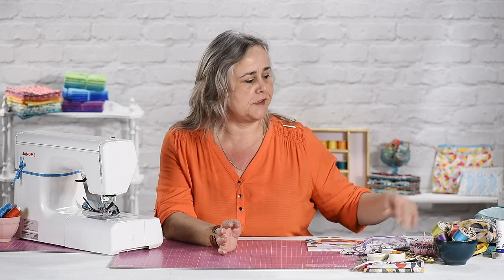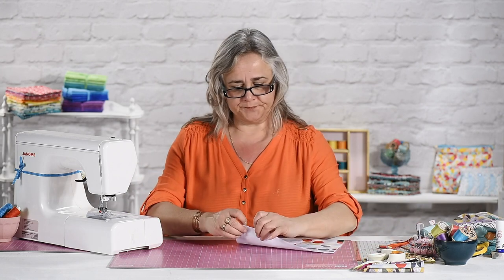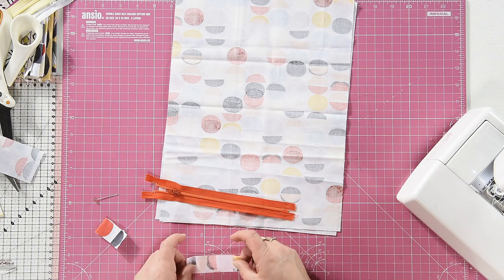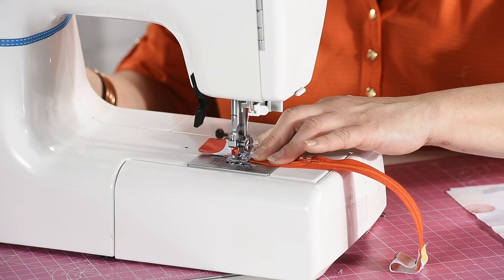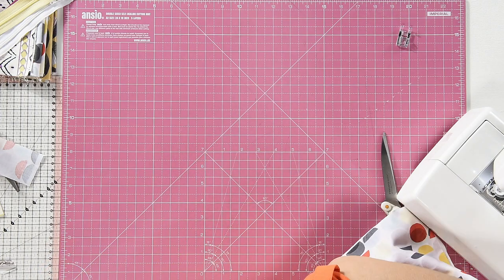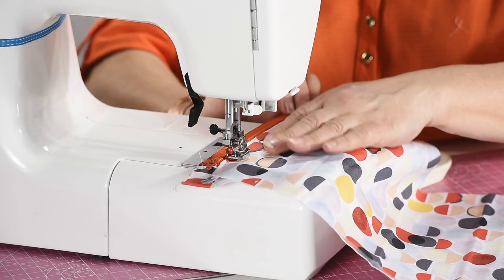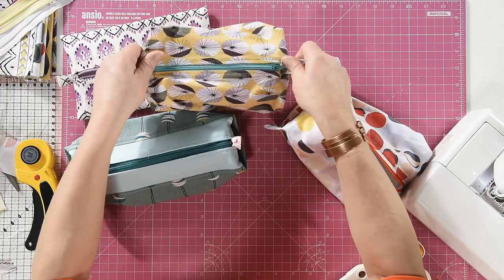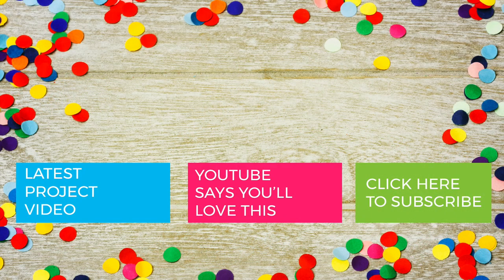How to Sew a Zipped Pouch Tutorial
Easy To Sew Zipped Pouch, Zipped Pouch Sewing Tutorial For All Levels, Sewing Zipper Pouch Tutorial

Whether you use them for make up, pencils or sewing stuff, you'll love these fold flat, capacious pouches. Make in any size and fabric to suit your needs.